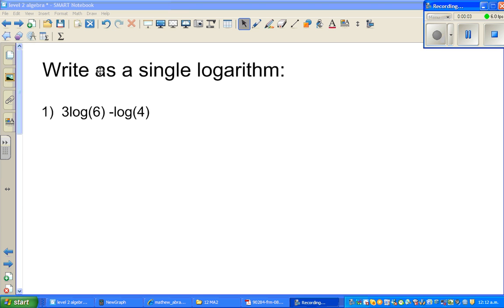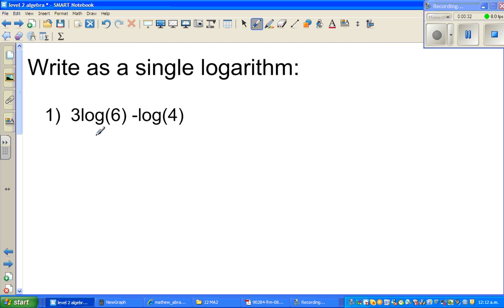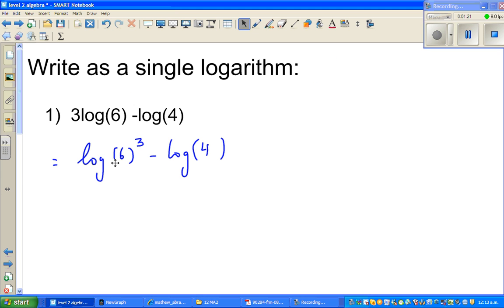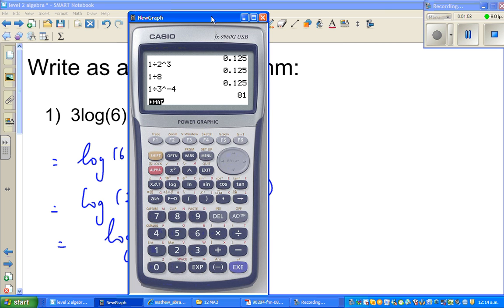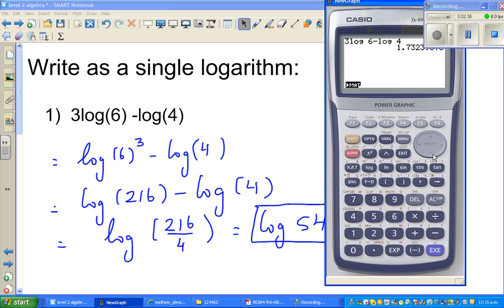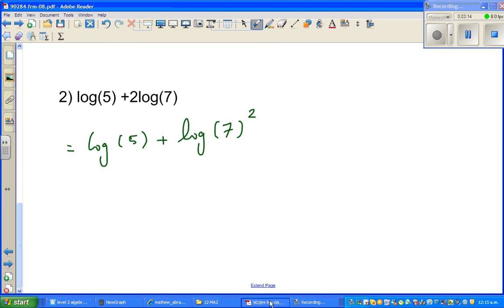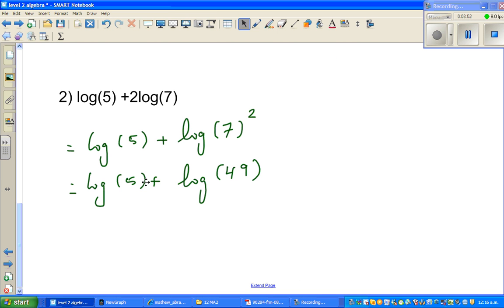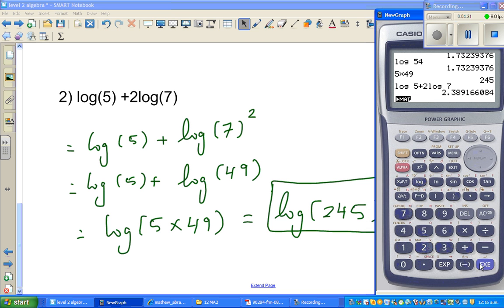Writing as a single logarithm